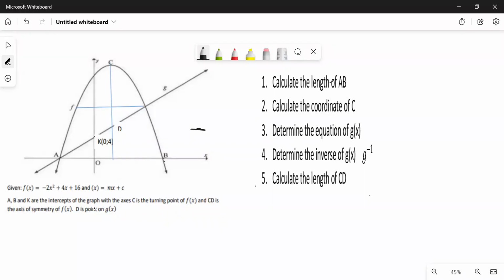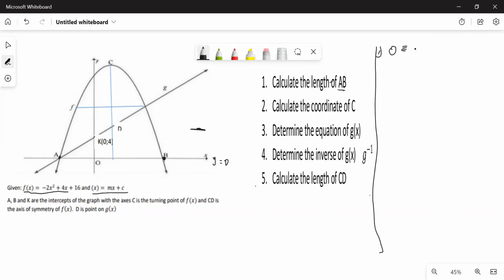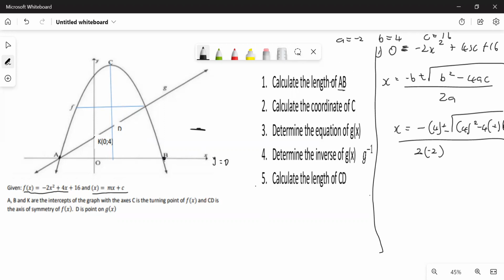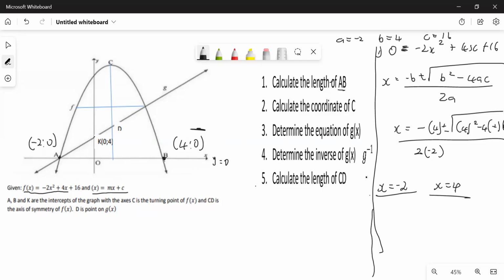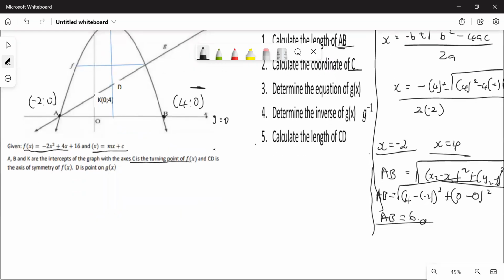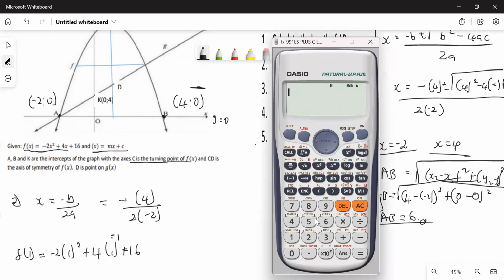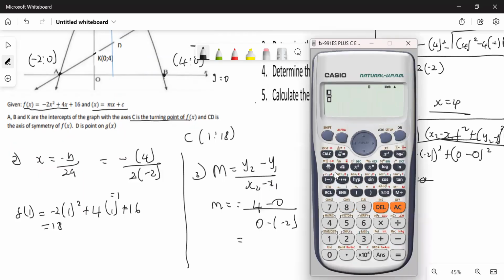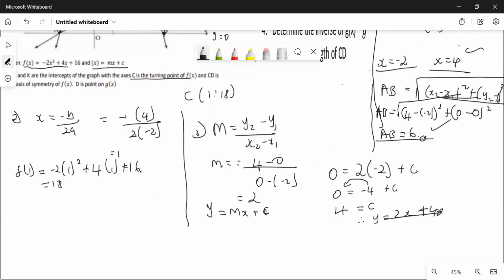Parabola and Line Graph Investigation